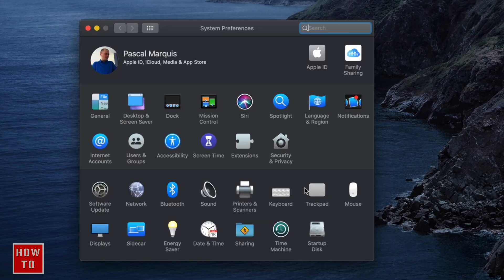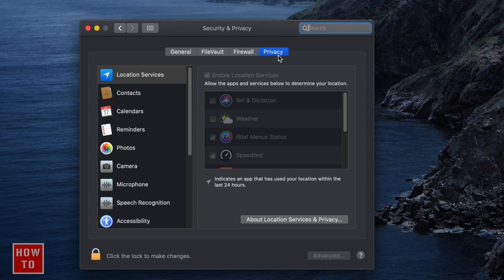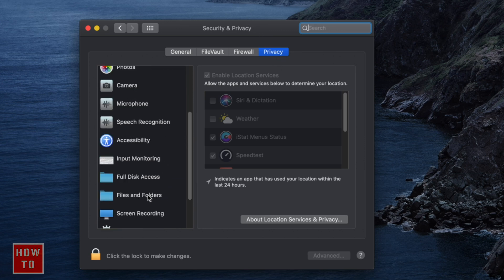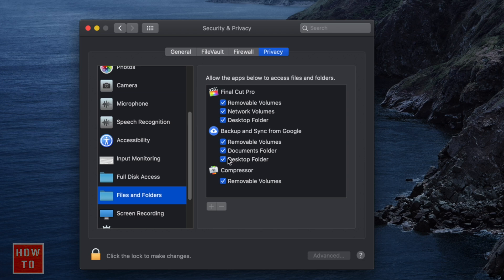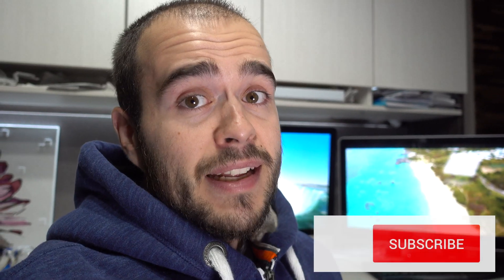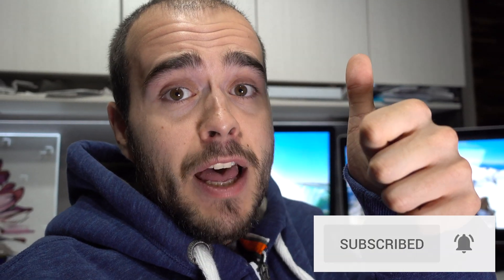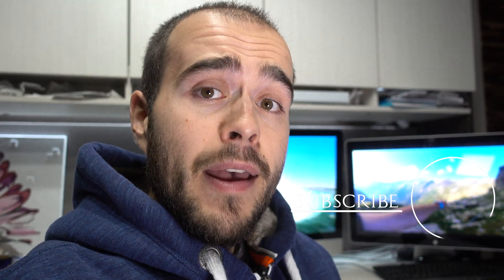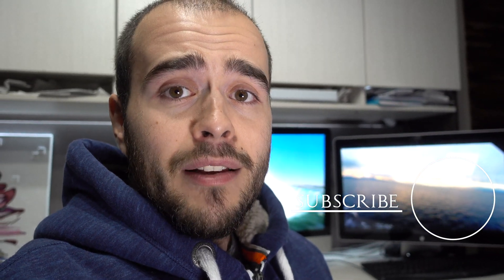How to Sync Google Drive on Mac OS Catalina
Filmed with that camera